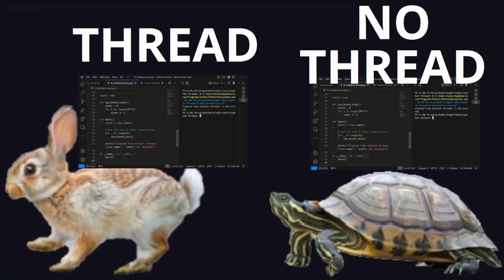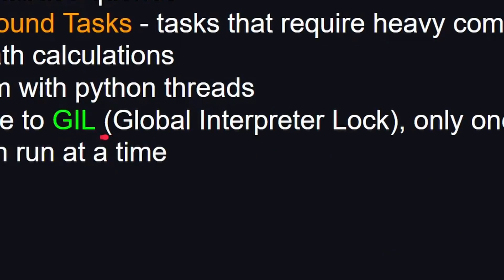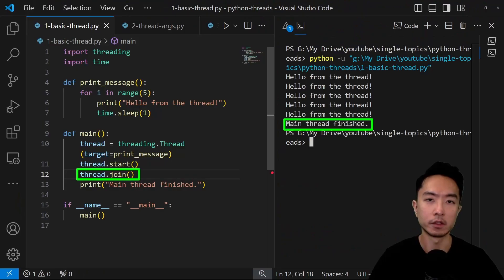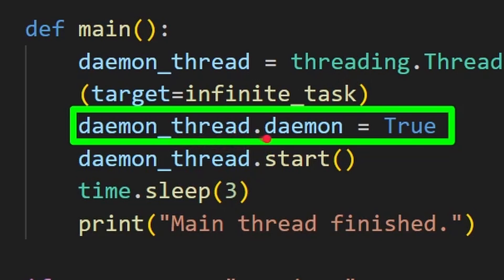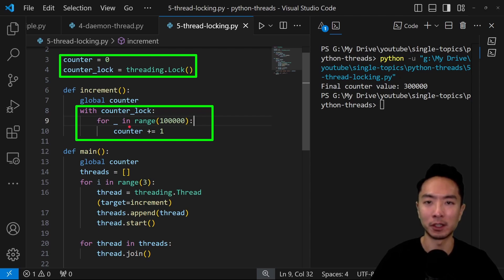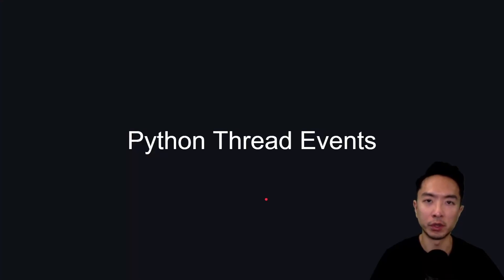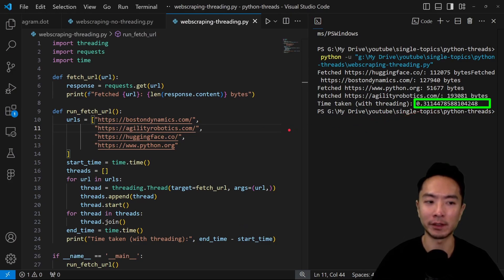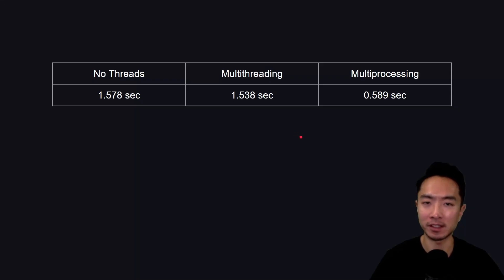Python Threading Tutorial: Basic to Advanced (Multithreading, Pool Executors, Daemon, Lock, Events)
Are you trying to make your code run faster? In this video, we will be taking a deep dive into python threads from basic to advanced concepts so that you can take advantage of parallelism and concurrency to speed up your program.

0:00 Introduction
0:53 What are threads?
1:18 When to use threads? (I/O vs CPU, GIL issue)
2:16 Python Thread without join()
3:10 Python Thread with join()
3:49 Python Thread with Input Arguments
4:30 Python Multithreading
5:12 Python Daemon Threads
5:51 Python Thread with Synchronization using Locks
6:38 Python Thread Queue Communication between Threads
7:58 Python Thread Pool Executor
9:21 Python Thread Events
10:12 Speed Comparison I/O Task
10:42 Speed Comparison CPU Task (Multithreading vs Multiprocessing)